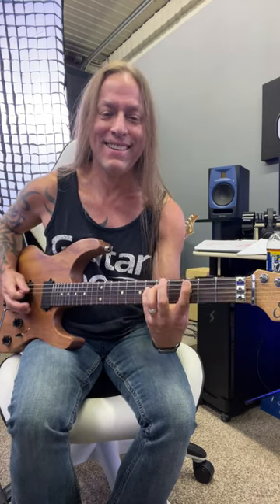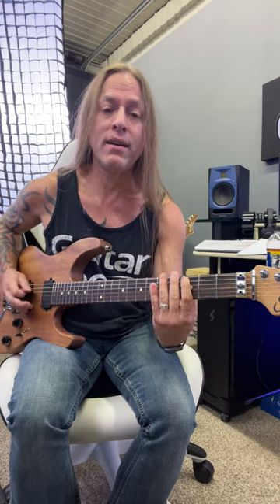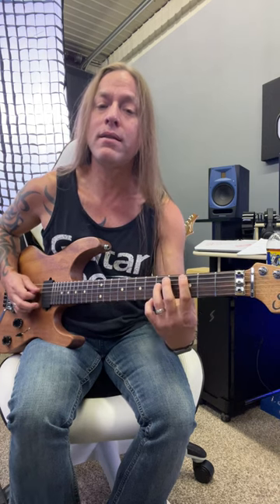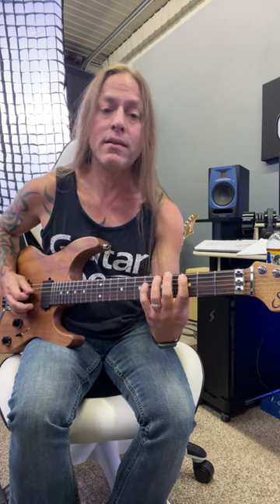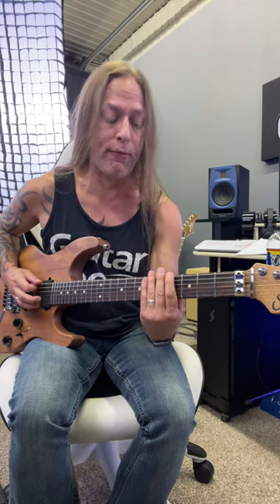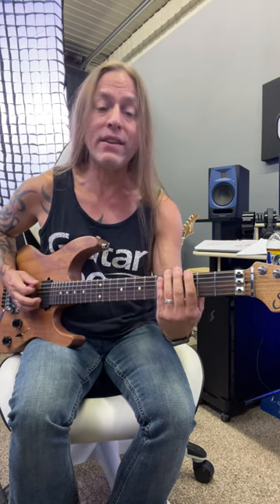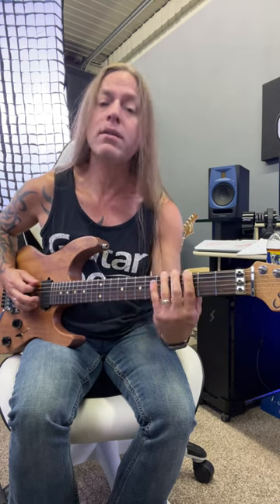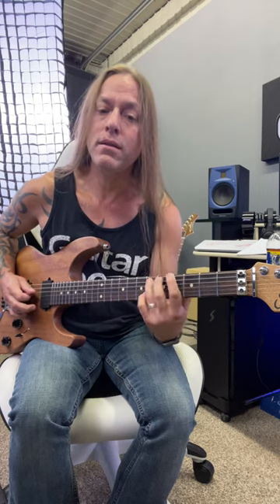Sweet Dreams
🎧 THE STEVE STINE GUITAR PODCAST